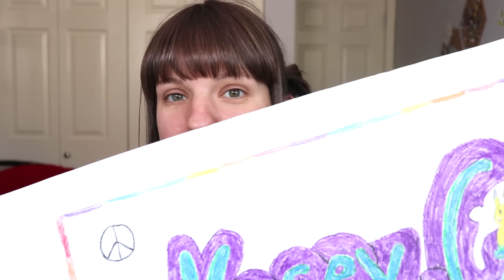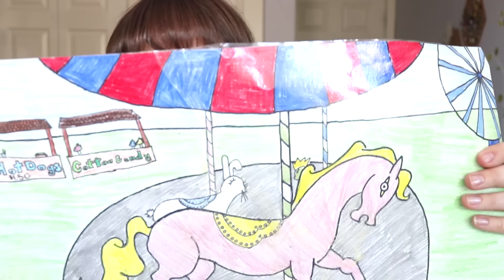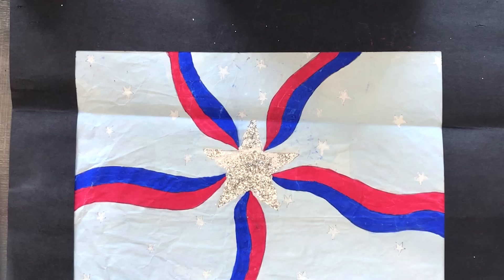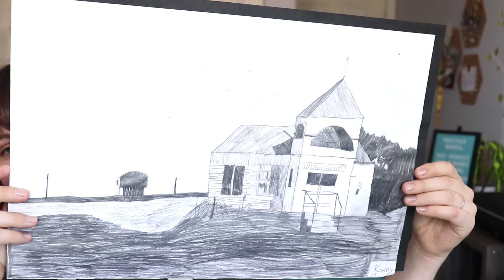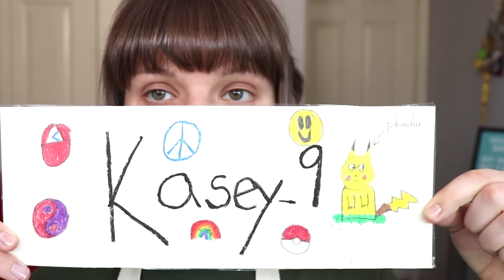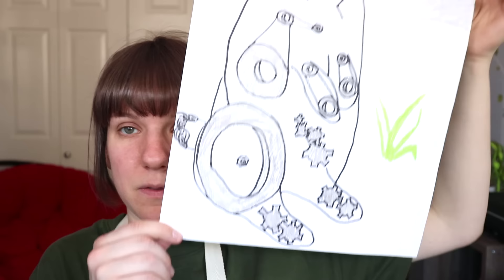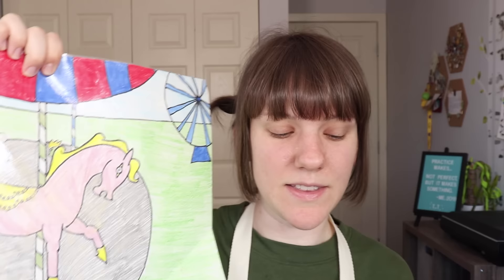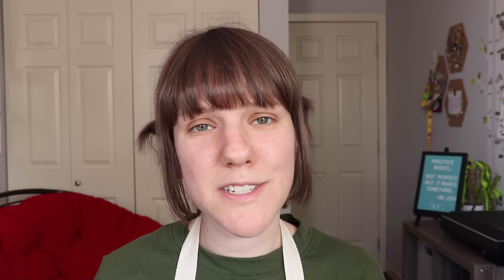TOURING My 2nd & 3rd Grade Art... and REDRAWING It!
Are y'all ready to see some silly childhood art from 9-year-old me?! There were a lot of fun pieces, but I decided to only redraw three of them! What do you think, have I improved?! Haha.